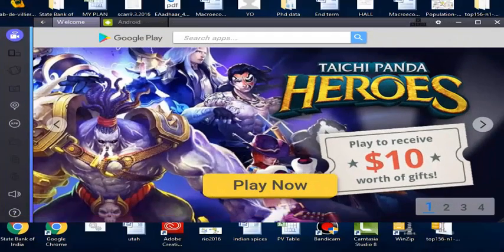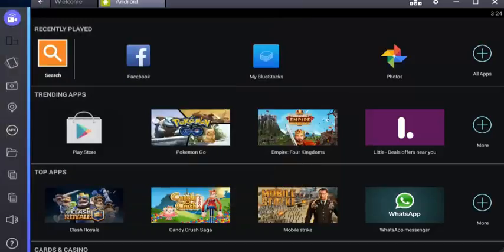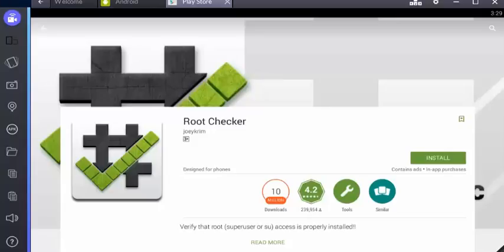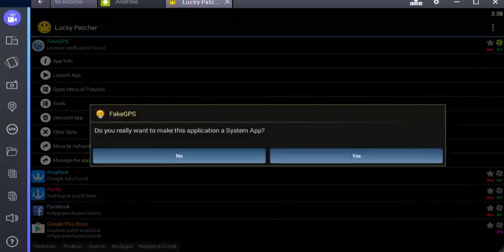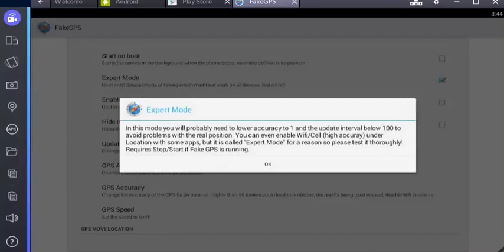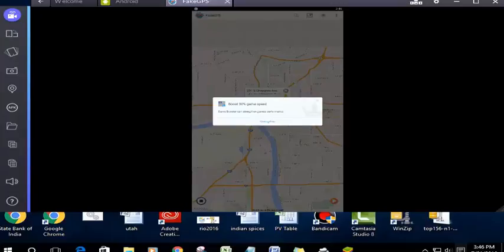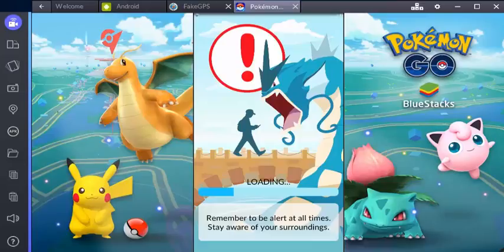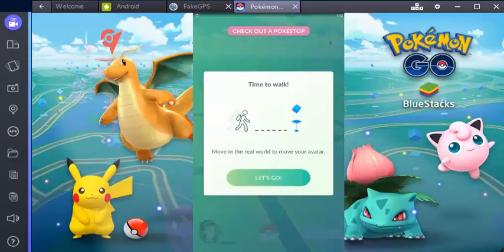how to play pokemon go in bluestacks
The links
Bluestacks

Yo guys, This is my first video It might be little bad, but please bear with me as i would increase my quality in the coming videos. Suggest me some good android games to play, so that i can play good games